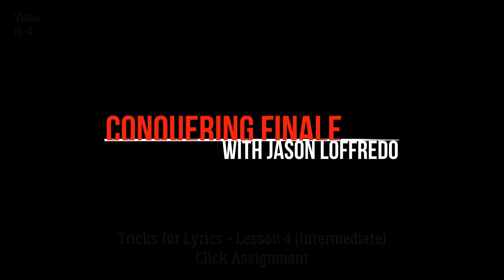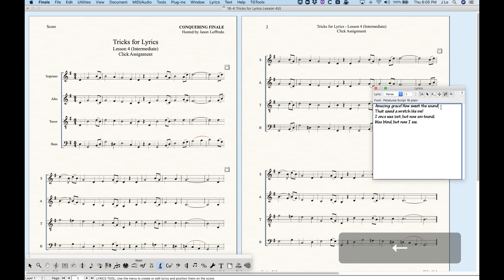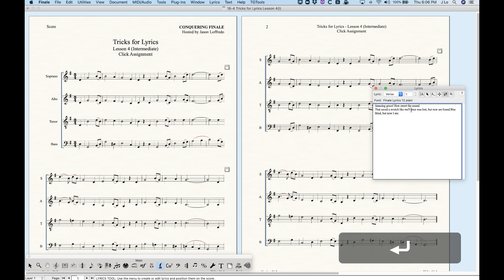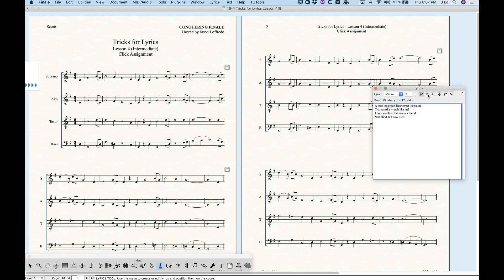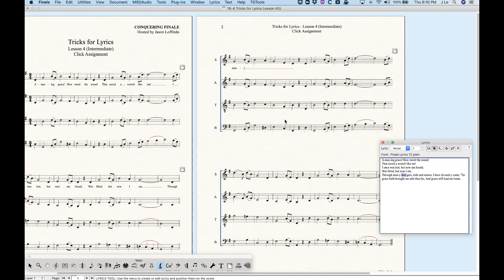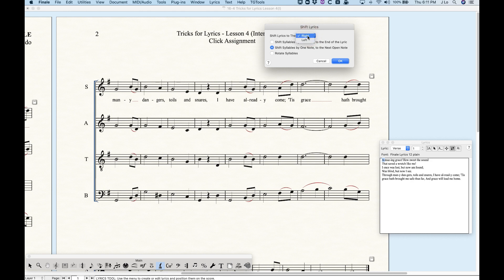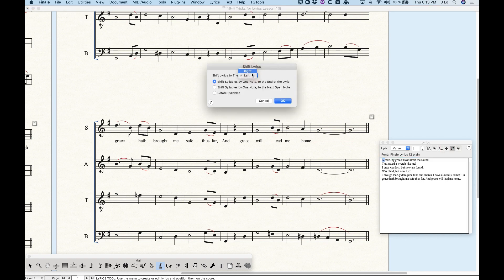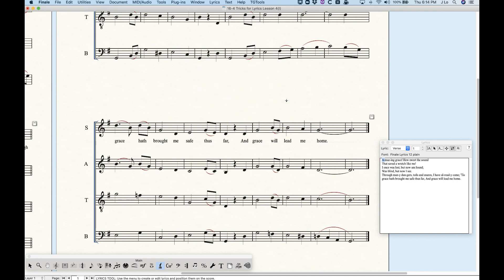16-4 Tricks for Lyrics Lesson 4 (Intermediate)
Click Assignment
There is a way to copy and paste lyrics directly into the Lyrics Window and use the Click Assignment tool to attach those lyrics to notes in the score. The process is fraught with booby-traps though so in this video I will show you how to properly prepare the lyrics beforehand so that you’ll have more success. Even with proper preparation, click assigning lyrics is not perfect so you will need to learn how to handle the Shift Lyrics tool which I will show you how to use in this video as well.
Here’s the link to the automatic hyphenator utility mentioned in the video
Finale V26.2